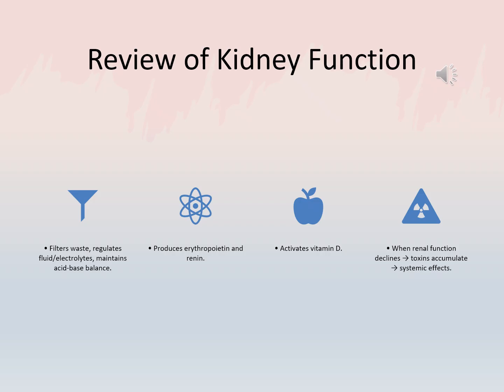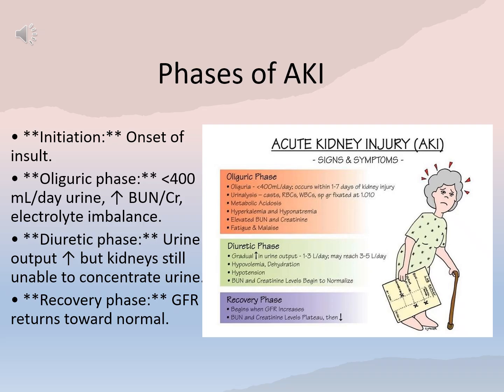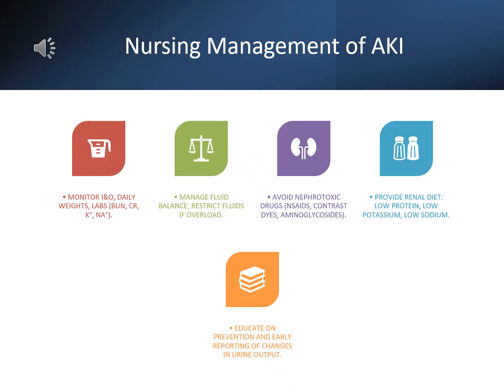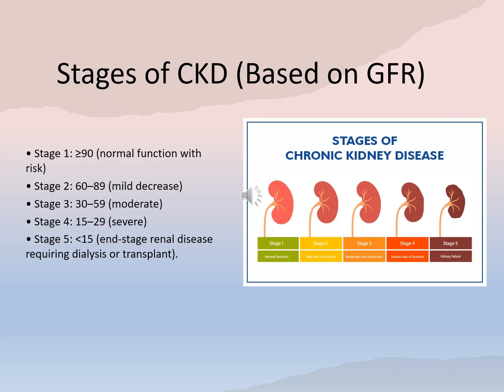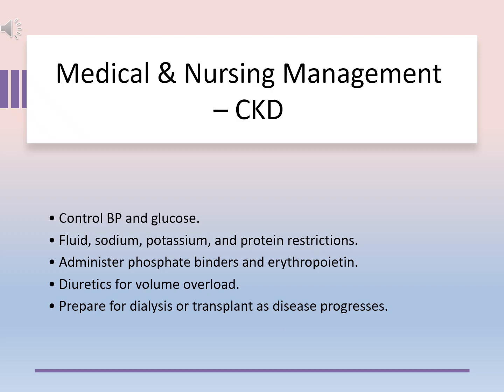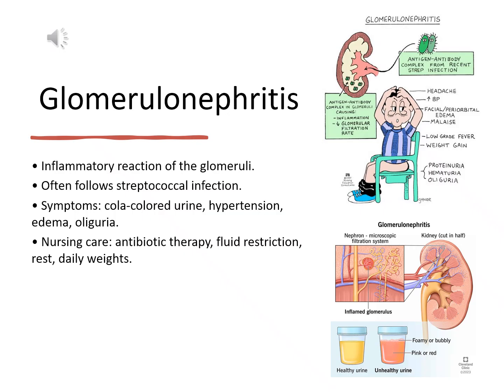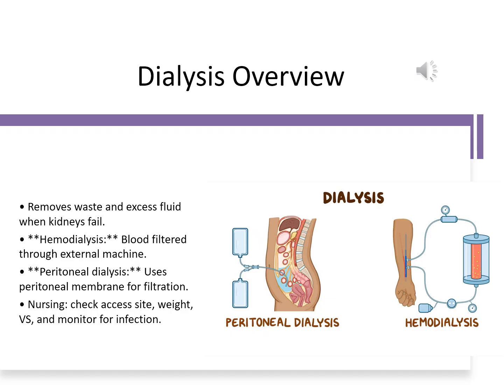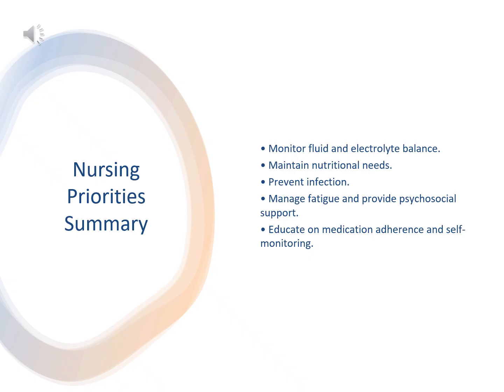Week 8 Chapter48 Management of Patients with Kidney Disorders